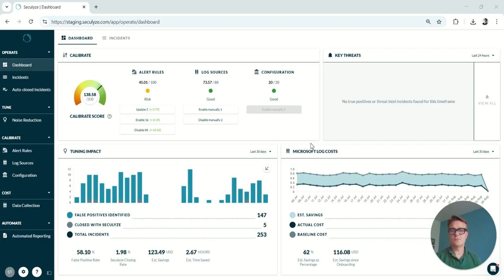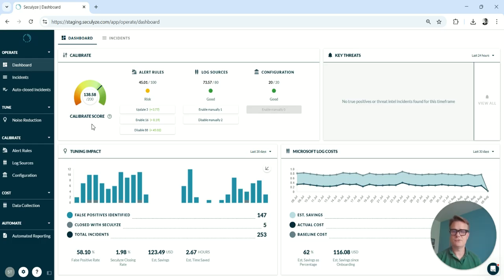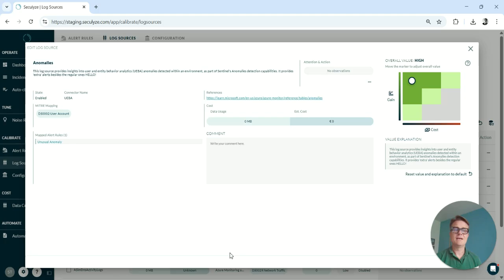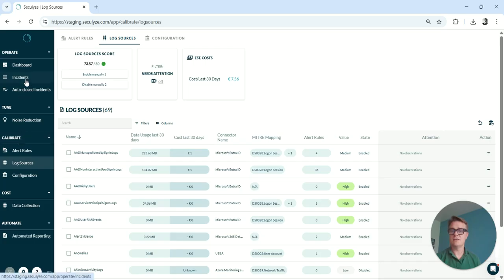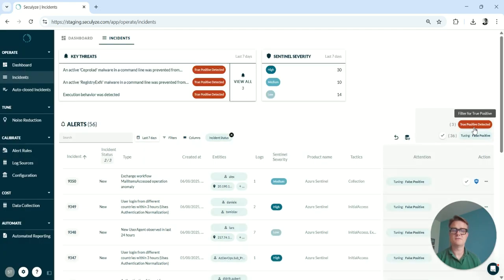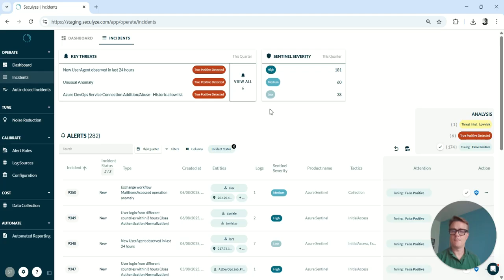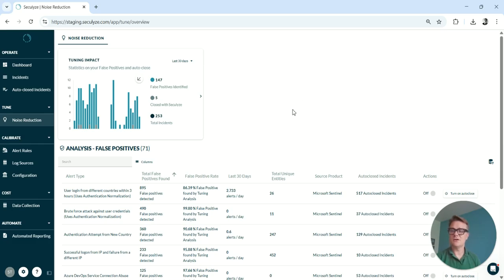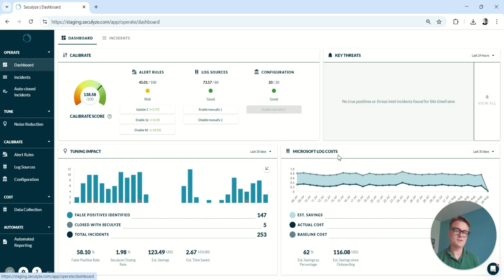Overview of Seculyze: Precision Security Engineering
A high-level demo of the Seculyze Product, a Microsoft Sentinel add-on. For a more tailored and detailed demo, request a demo via our

Seculyze is designed to reduce false positives, cut unnecessary costs and expect best practice Sentinel setup. Key deliverables are:
• Reduce alert fatigue and focus on verified threats.
• Optimize your Sentinel investment.
• Faster and more accurate threat response.
• Knowing your system is properly set up.

Our unique capabilities include
• Cost management and optimization
• Machine Learning (ML) powered tuning
• Dynamic Correlation Logic
• Continuous optimization of Sentinel
• Dynamic alert prioritization
• Deep integration for Sentinel
• Value-based recommendations